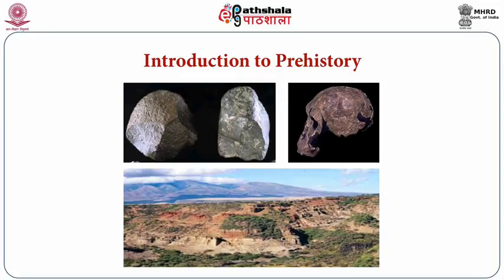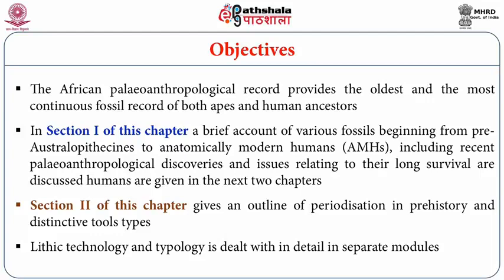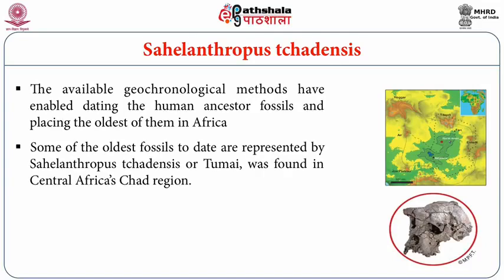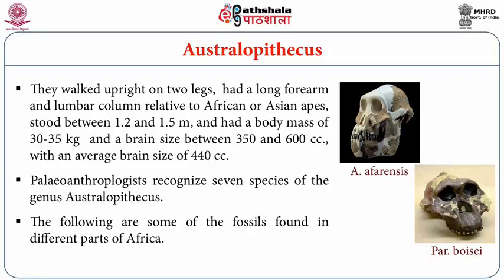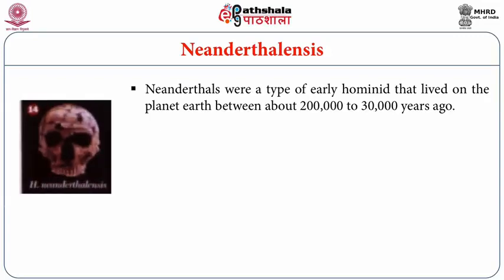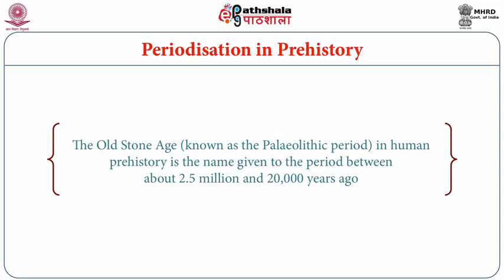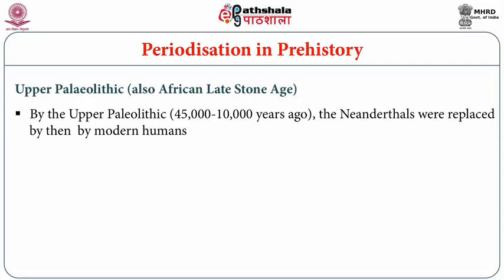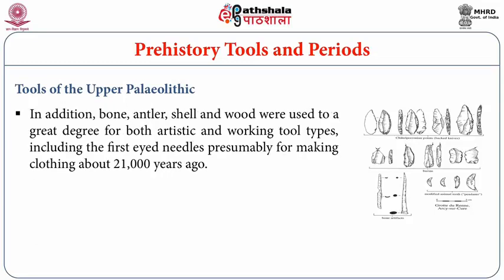Introduction to Prehistory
Indian Culture P-02. Pre and protohistoric  cultures of India